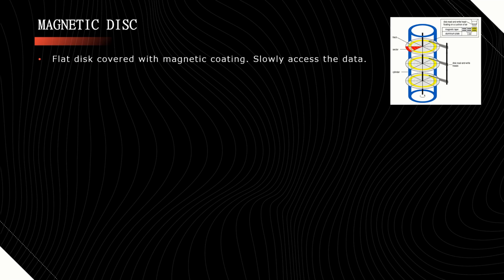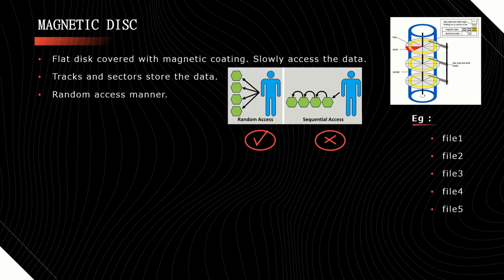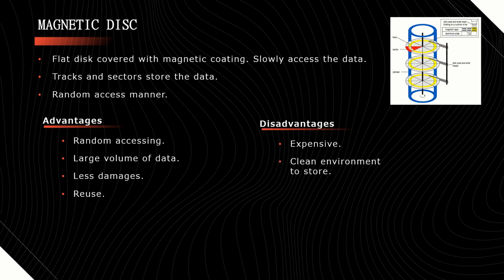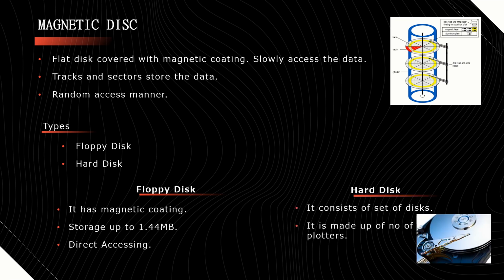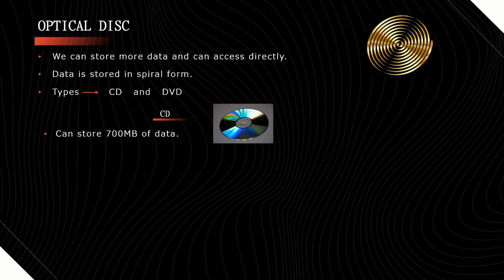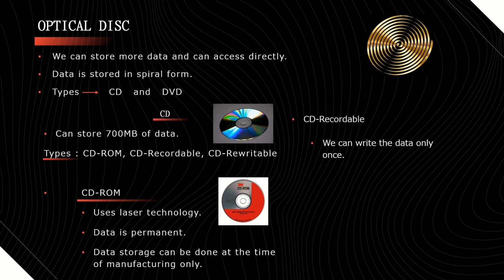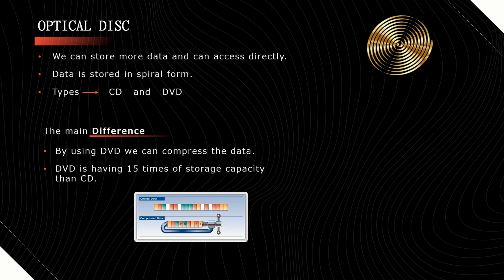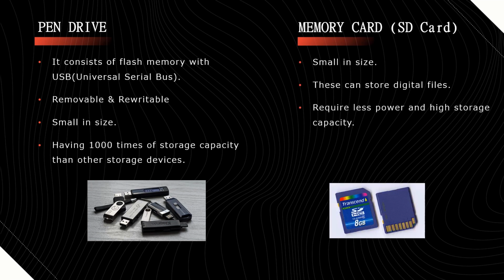Computer Secondary Memory (PART-2) | Types of Secondary Storage Devices | VAK'S Lecture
This video describes about different types of secondary storage devices - Magnetic Disks, Types of Magnetic Disk and some advantages and disadvantages, Optical Disk and types, Pen Drive and Memory Cards.